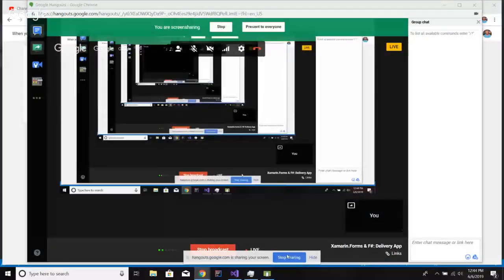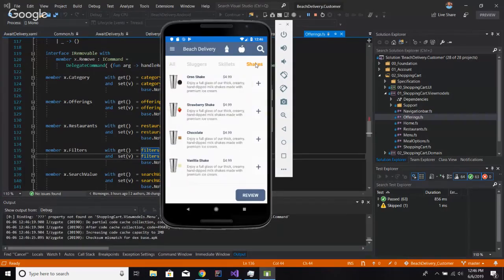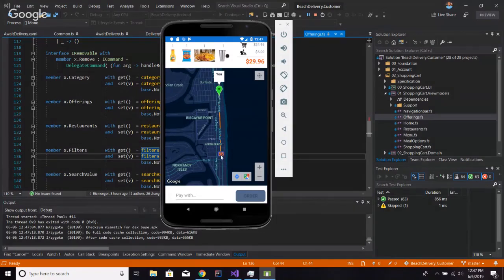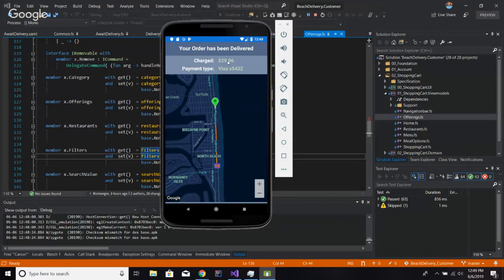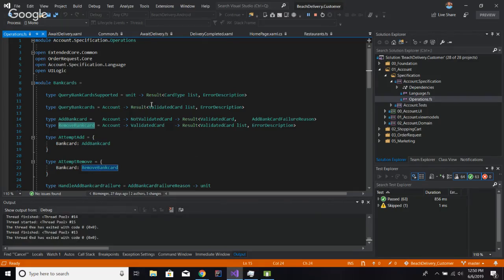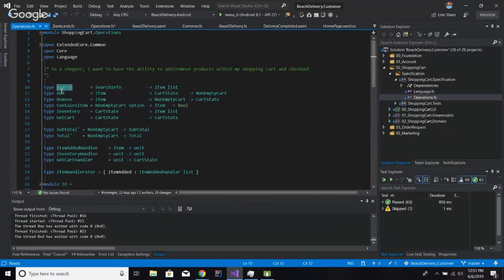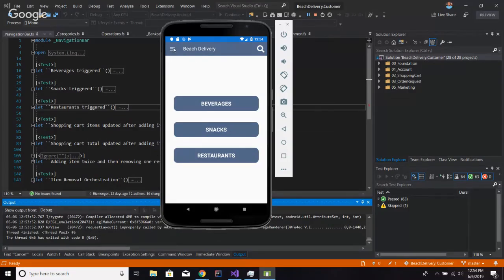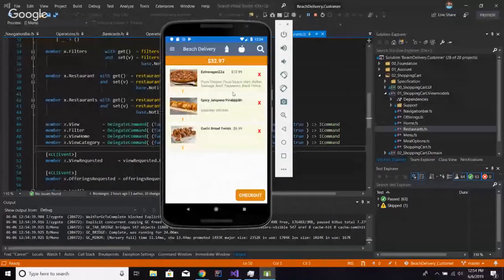Xamarin.Forms & F#: Delivery App